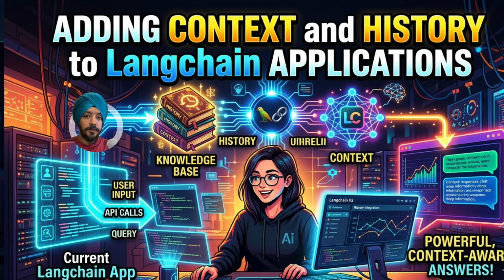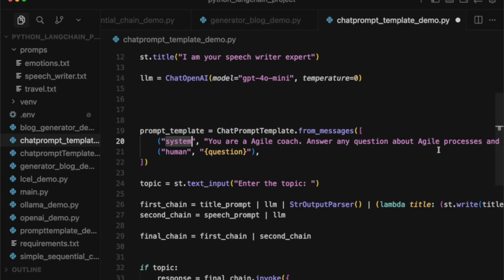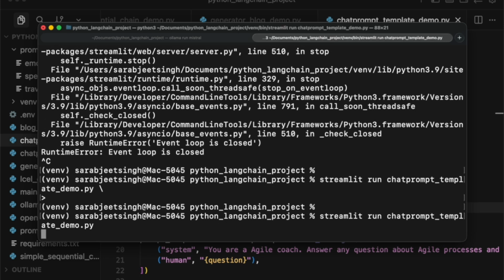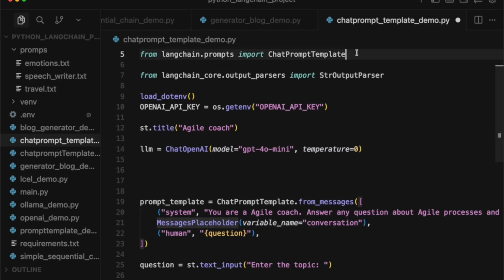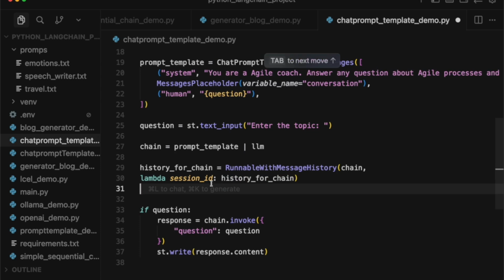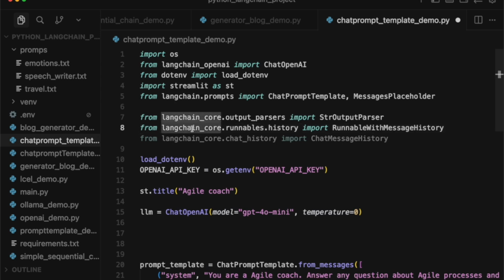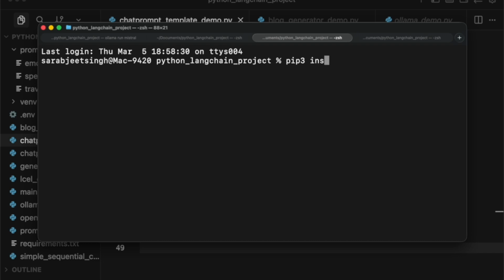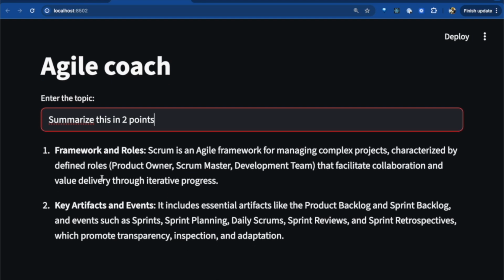Adding Context and History to Langchain Applications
In this video you will learn to create application with Langchain and python.
Use APIs for  OpenAI model and also running Model locally (Ollama)
and finally built the UI and deploy with StreamLit